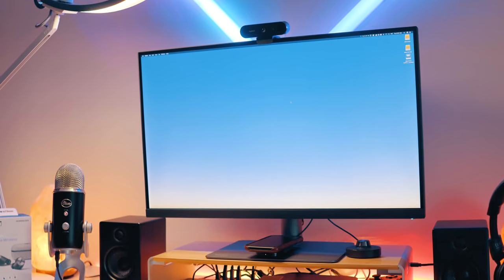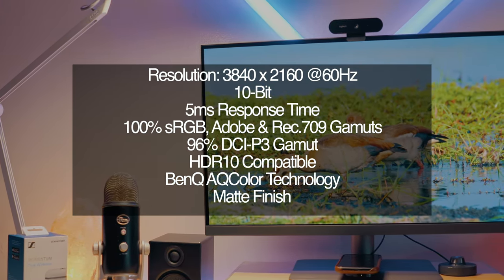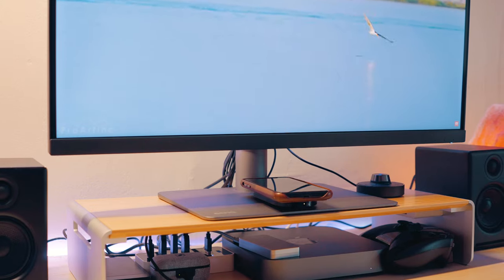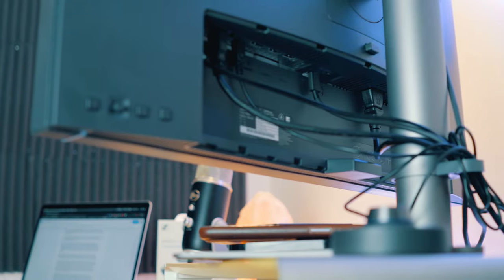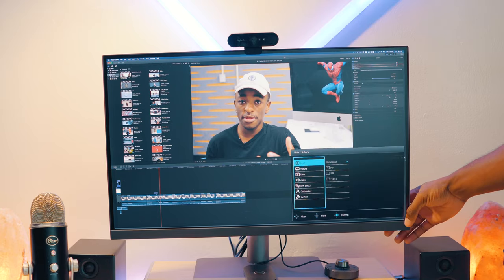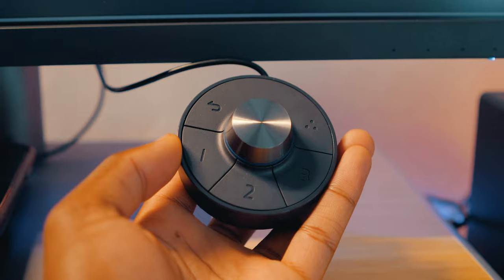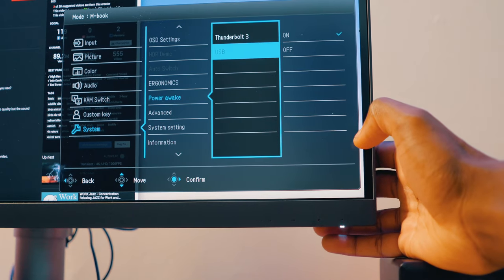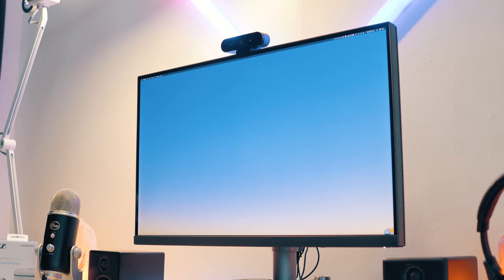Hands-on: BenQ PD2720U - 27-inch 4K Thunderbolt 3 Display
Miles Somerville tells us why BenQ's 27-inch 4K display (might be an ideal product for content creators. BenQ PD2720U DesignVue 27 inch 4K HDR IPS Monitor.

BenQ eReading Lamp on Amazon

 Thunderbolt 3 monitor
Best monitor for macbook pro
Best monitor for photo editing
AQColor